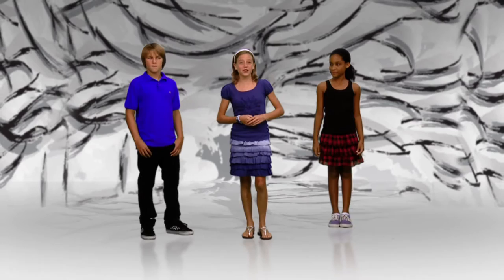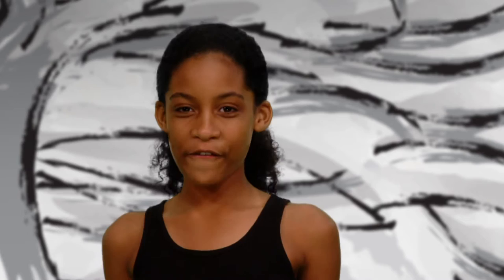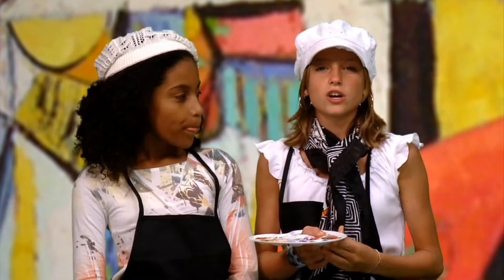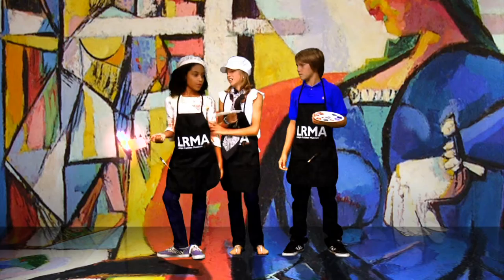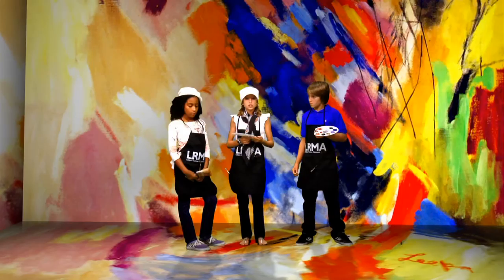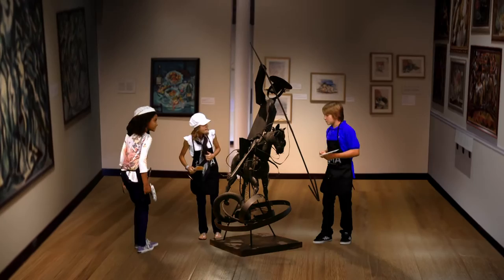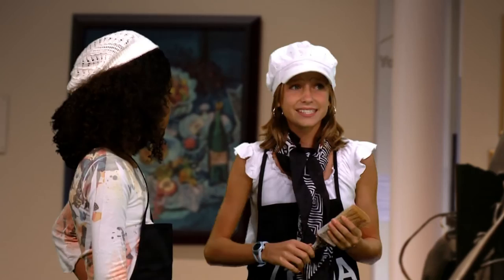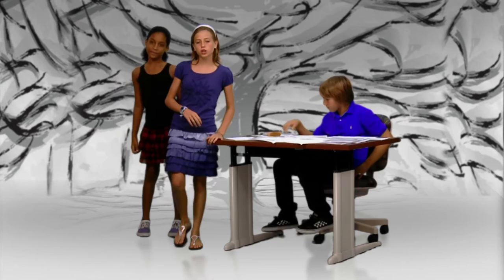Totally Mod: The Leepa-Rattner Museum of Art Artmobile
The Leepa-Rattner Museum of Art commits to excellence in visual arts education, fosters aesthetic, critical and ethical thinking as a bridge to the future and nurtures interest in 20th century art history by collecting, preserving, and exhibiting the art of Abraham Rattner, Esther Gentle, Allen Leepa and their contemporaries.

Today, SPC has eight learning sites throughout Pinellas County and recently became the first college in Florida to offer a four-year degree in Dental Hygiene. This program's offerings augment its two-year program, which has been in operation since 1963. SPC added four-year degrees in Veterinary Technology, Public Safety Administration and Orthotics and Prosthetics in 2005.